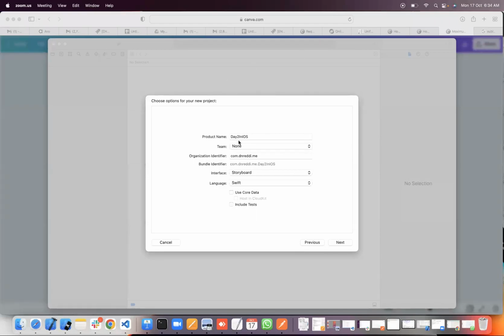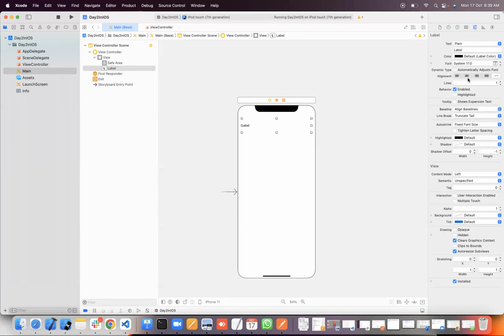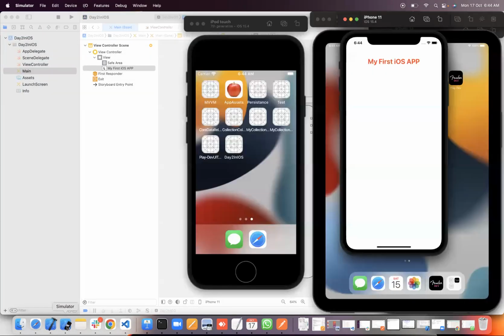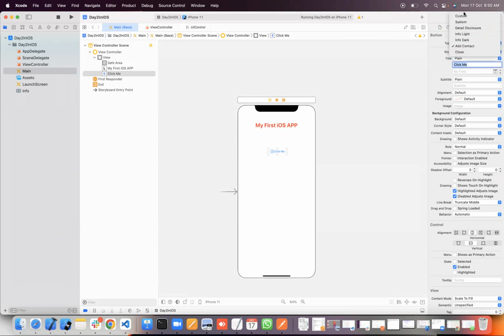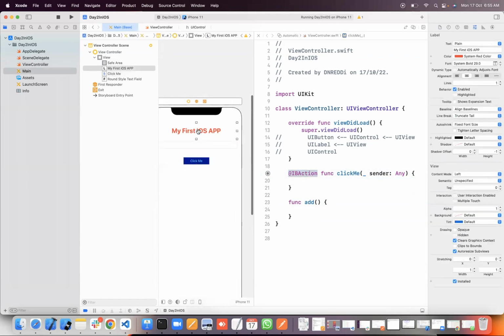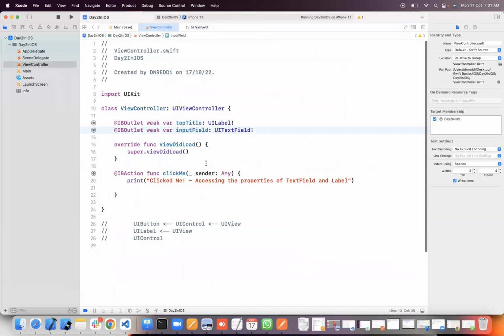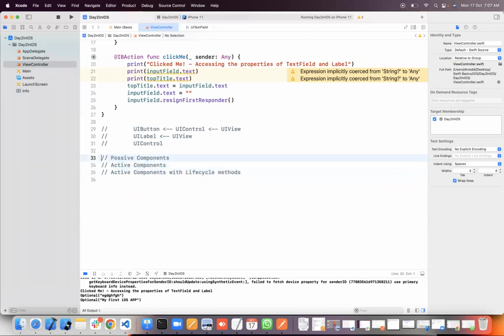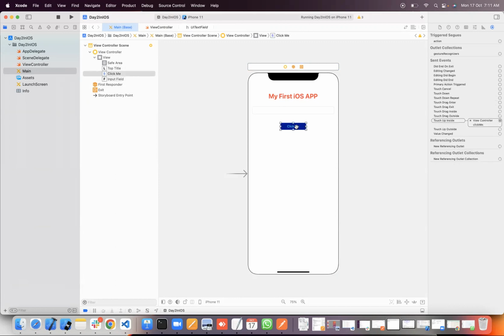Controls in iOS - UILabel UITextField - UIButton - Hierarchy of UIControls in iOS